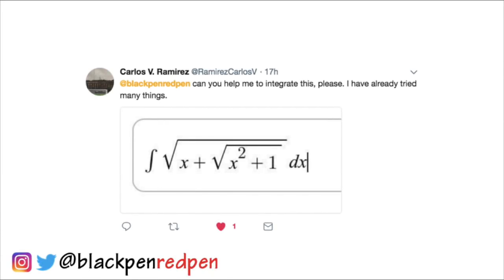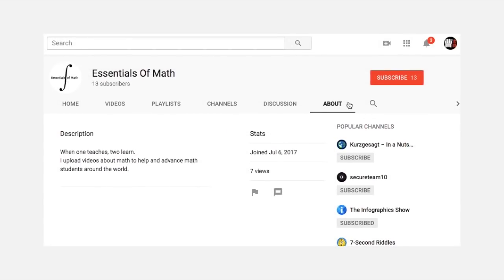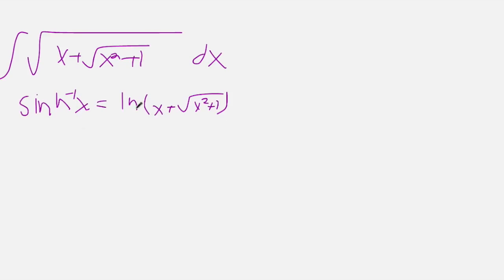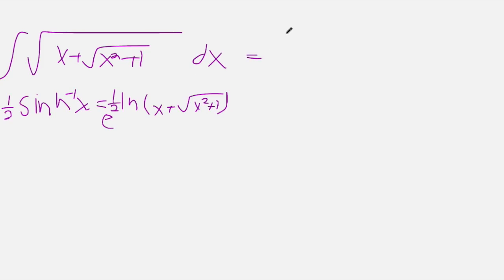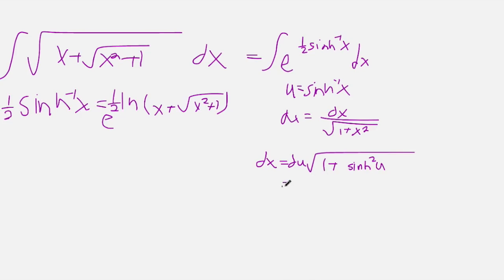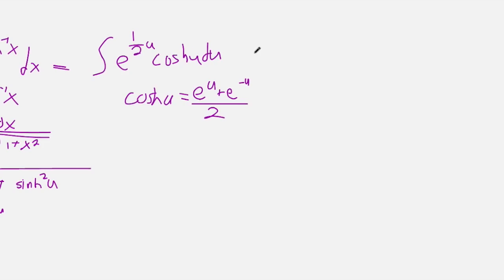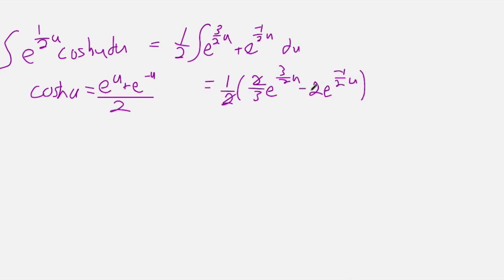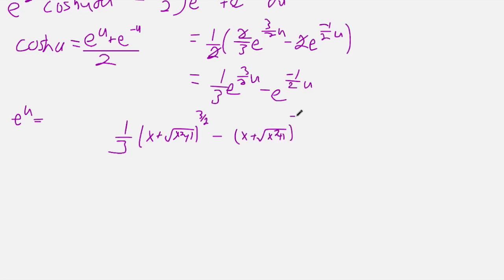Dear Carlos, integral of sqrt(x+sqrt(x^2+1)) via hyperbolic substitution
integral of sqrt(x+sqrt(x^2+1)), by hyperbolic trig sub,

bprp